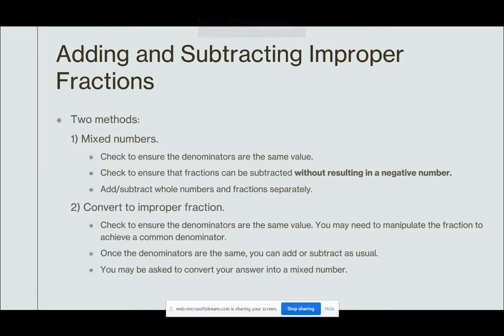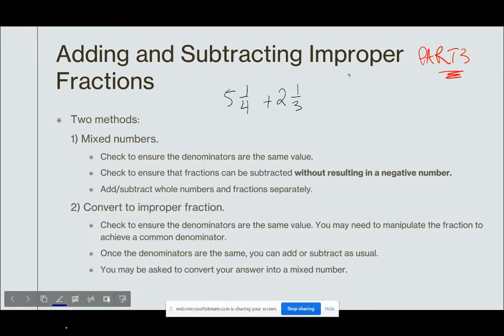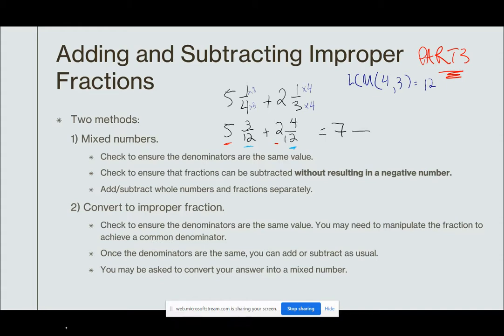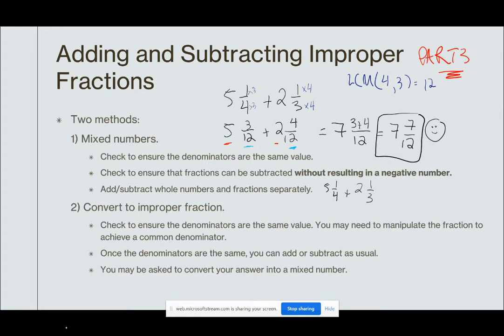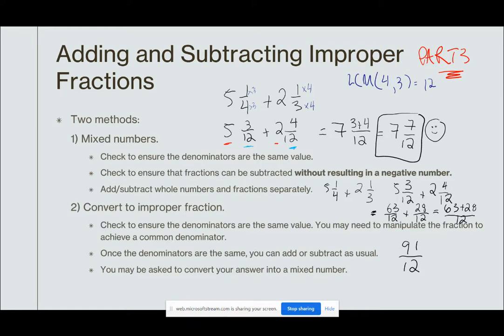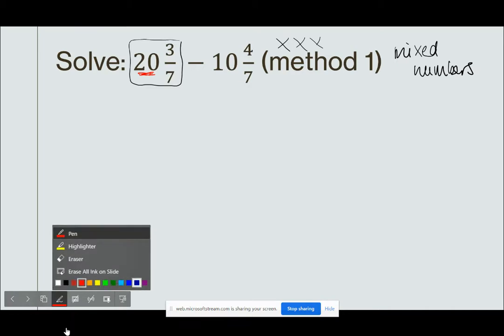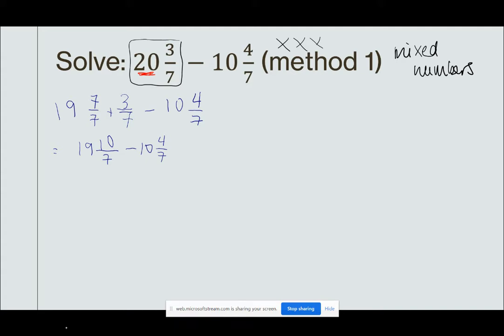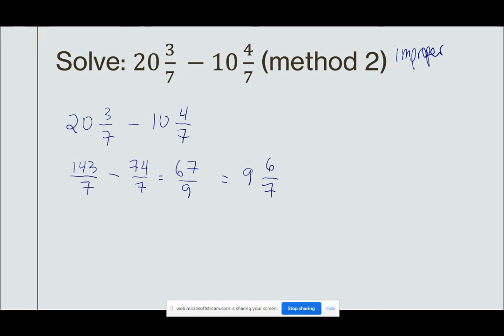Adding and Subtracting Improper Fractions